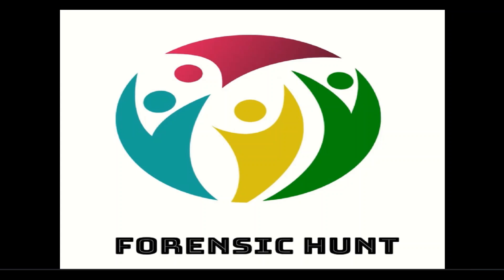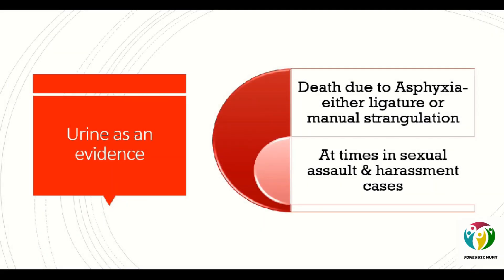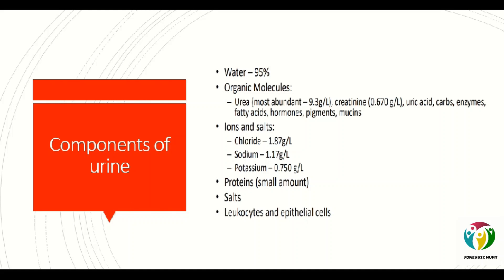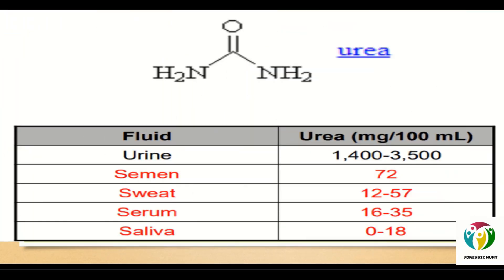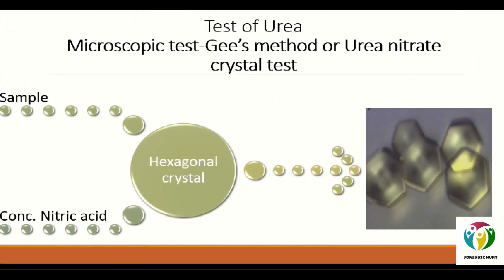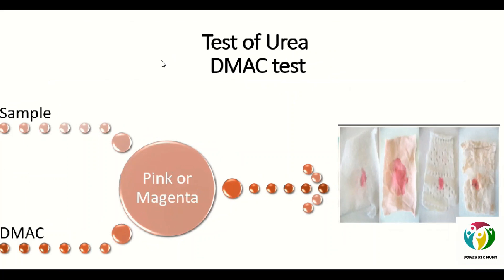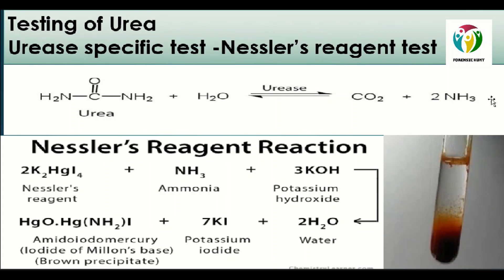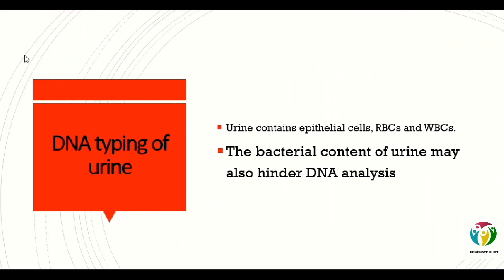Urine Body Fluid Analysis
This video deals with the Urine body fluid i.e how is it used as evidence,its composition & its analysis.
The identification of urine stains can aid in the investigation of homicides involving either ligature or manual strangulation. In these incidents, strangulation victims often involuntarily excrete urine prior to death. The locations of urine stains at the crime scene provide useful information to determine the site where the violence has occurred.
A number of different methods exist to test for urine, based on the detection of its physical properties or chemical constituents.

Physical test are based on fluorescence & odour.
Chemical test relies on identification of 2 organic compounds-urea  & creatinine and one inorganic compound indican.

Test of urea are as follows:
1. Gee'sTest or UreaNitrateTest
2. DMAC (p-dimethylaminocinnamaldehyde) Test
3. Nesseler'sReagentTest (Urease Specific Test)
4. Azostix test (Urease Specific Test)

Test of Creatinine are as follows:
1. Jaffe'sTest or CreatininePicrateTest
2.